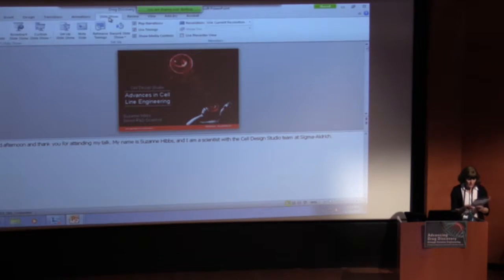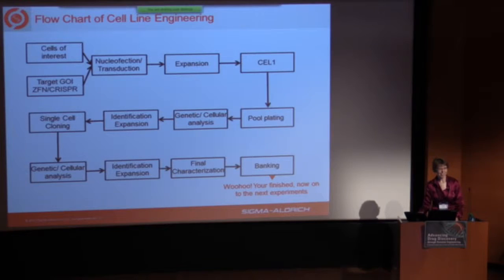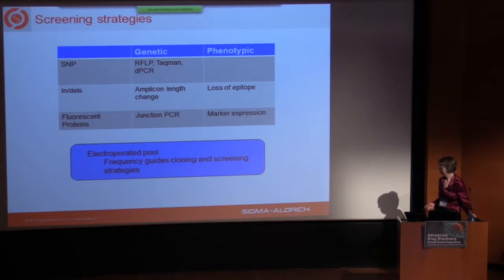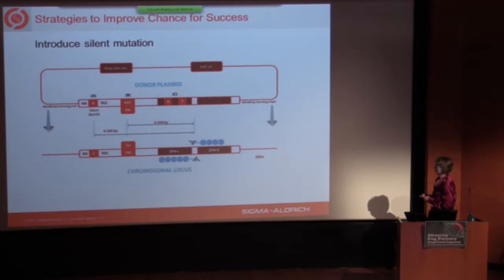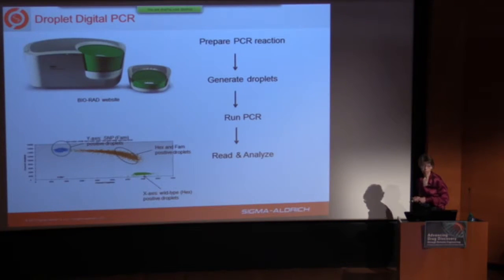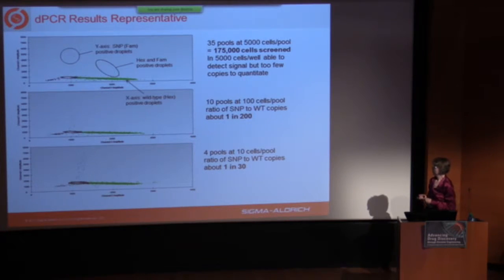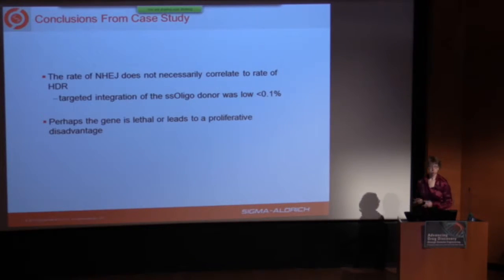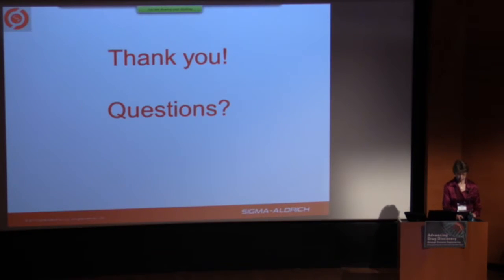BRCGenome2015 Suzanne Hibbs